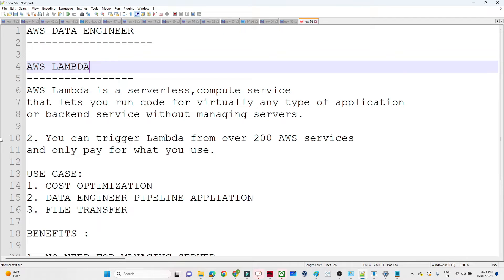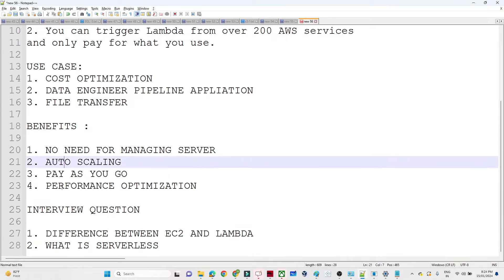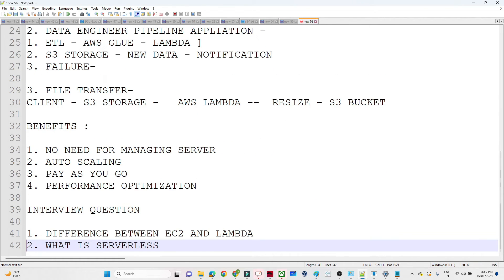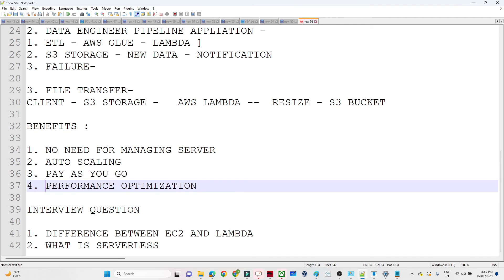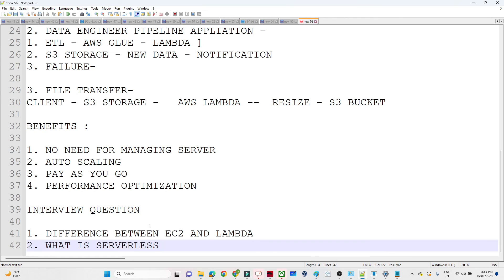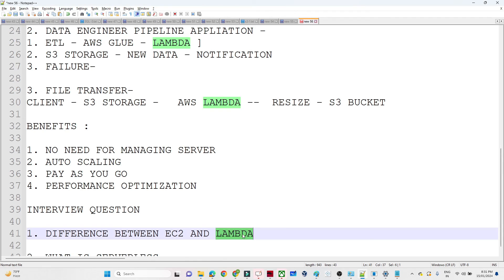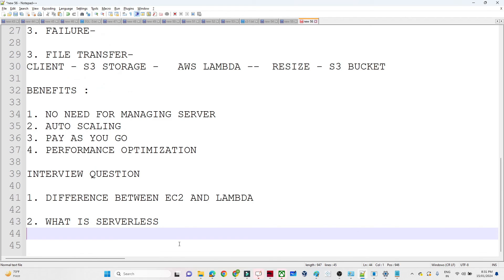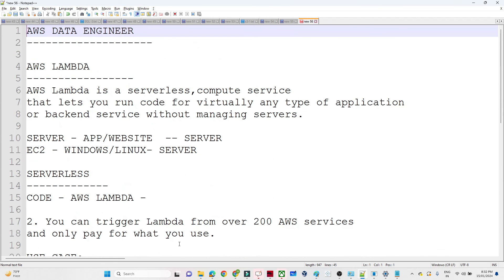7. What is AWS Lambda | AWS Lambda Introduction | AWS Data Engineer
What is AWS Lambda | AWS Lambda Introduction | AWS Data Engineer

In this video, We will learn about serverless architecture on AWS and how data engineers use Lambda functions to implement serverless solutions.

AWS Lambda english,
what is lambda function,
what is serverless computing,
aws lambda python,
aws lambda node js,
aws lambda tutorial java,
aws lambda s3,
lambda function java python ruby go,
aws solution architect tutorial,
 rajput,
technical guftgu,
aws lambda vs aws ec2,
elastic beanstalk vs lambda,
what is aws lambda layers,
lambda concurrency,
lambda cloudwatch logs,
lambda triggers